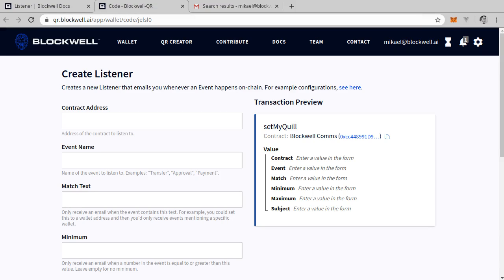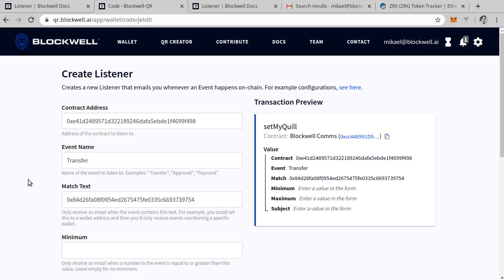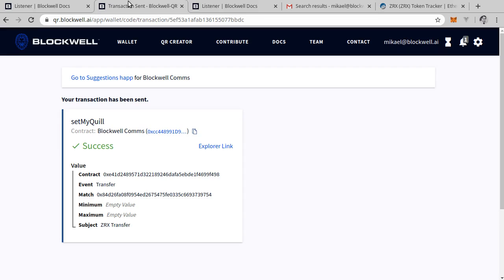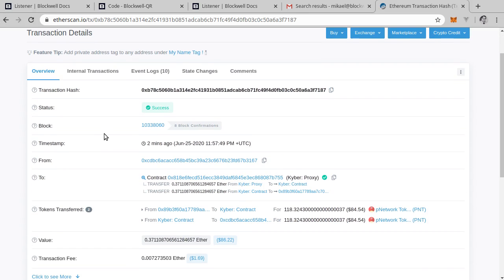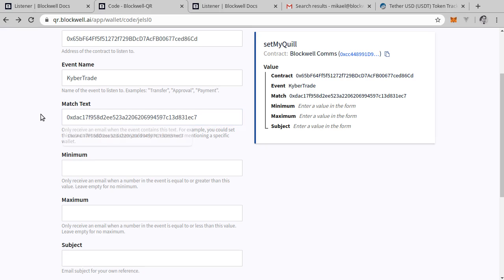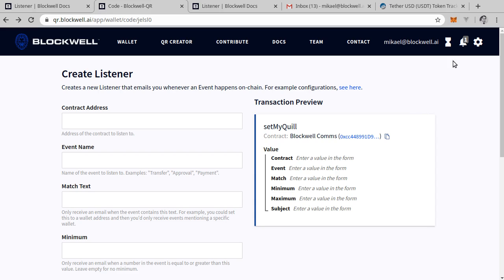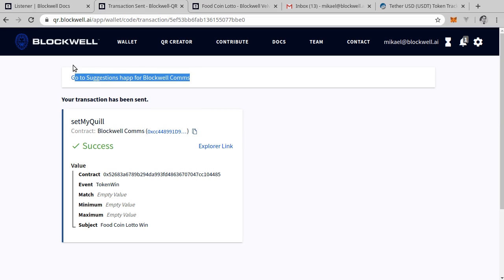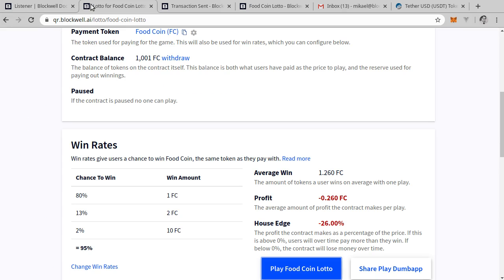Blockwell Listener dumbapp usage